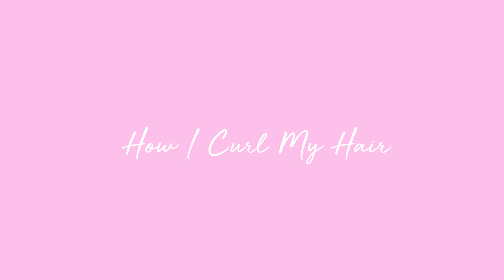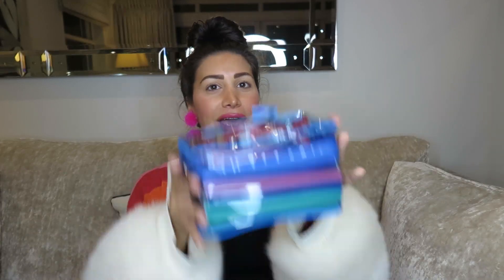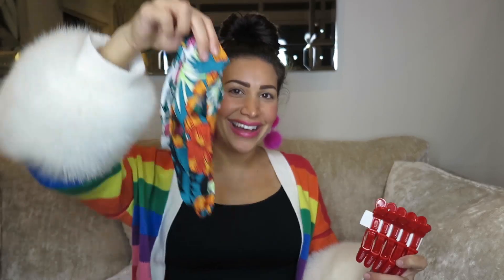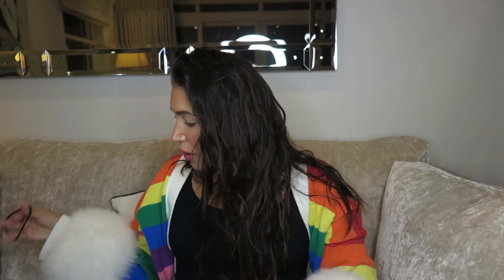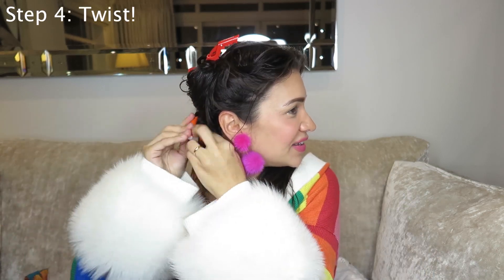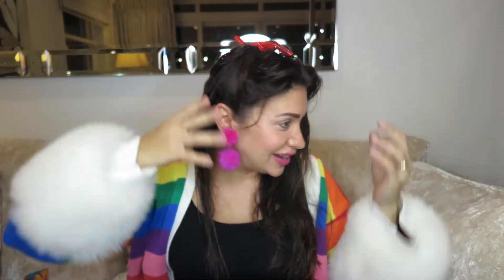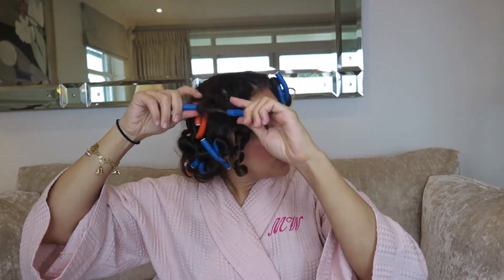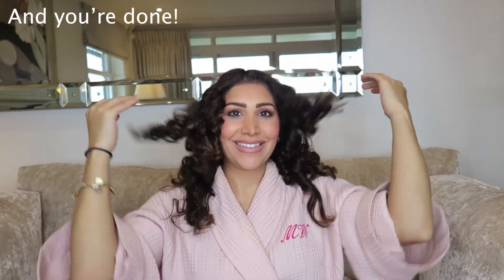Hair Curling - Heatless & Overnight Hack!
Showing you guys the steps to get that bushy big hair using Twist Flex, that have worked for me since I was a little girl!